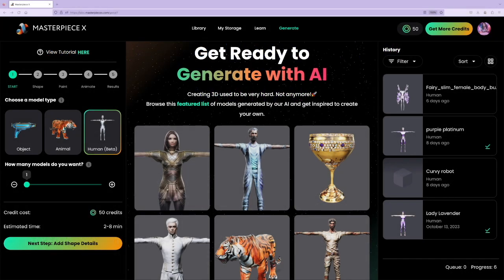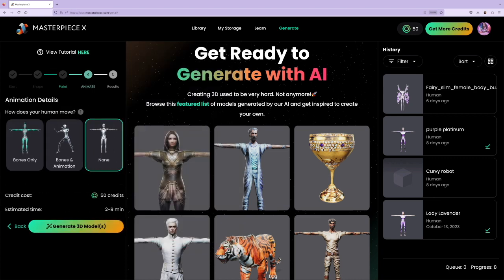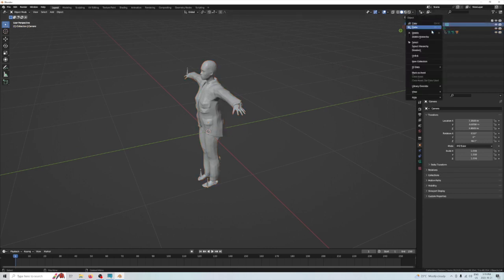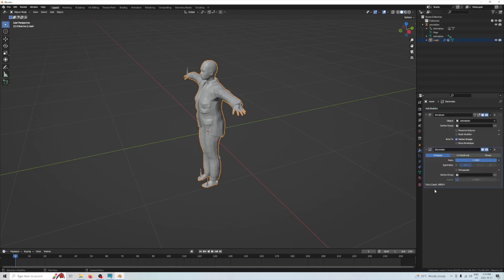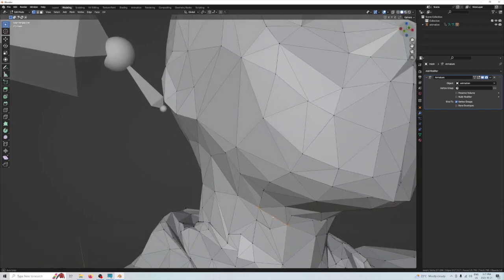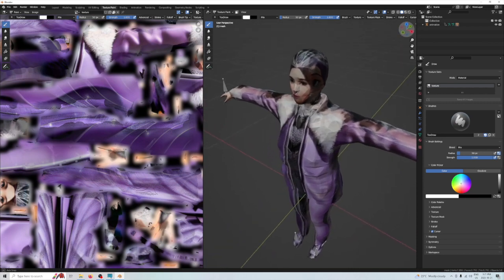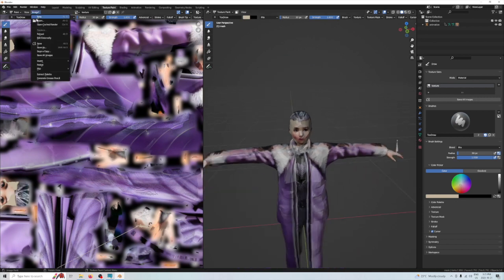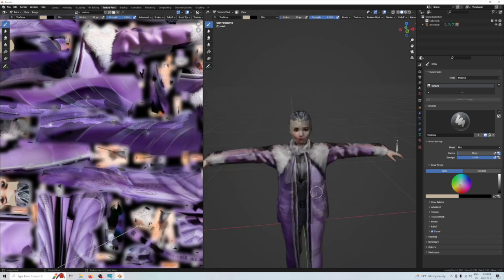Creating a Quest compatible VRChat Avatar using AI - Part 1/2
In this video I'll show you how to create a VRChat avatar with AI.

You'll need:
- A VRChat account
- A Masterpiece X account
- Blender
- VRChat Creator Companion

Steps (part 1):
1. Create a model with Masterpiece X. Set the animation to Bones Only.
2. Download the model's GLB file
3. Start a new project in Blender and delete the cube
4. Import the GLB file created previously
5. Delete the camera and light from the model
6. Decimate the mesh to reduce the number of polygons to under 10k (necessary for good Quest performance)
7. Fill any gaps in the new mesh
8. Go to texture paint and make any adjustments
9. Save the image of the texture / UV map
10. Export the object as FBX. Make sure to set Path Mode to Copy and click on Embed textures next to it.
11. Open VRChat Creator Companion and create a new Avatar project

00:00 Intro
00:21 Masterpiece X
01:58 Blender
02:21 Removing camera and light
02:51 Reducing polygons
03:24 Fixing the mesh
04:48 Painting the texture
06:55 Exporting the files
07:33 VRChat Creator Companion